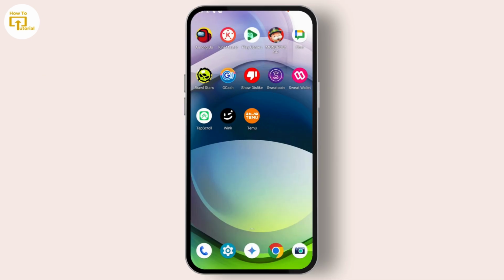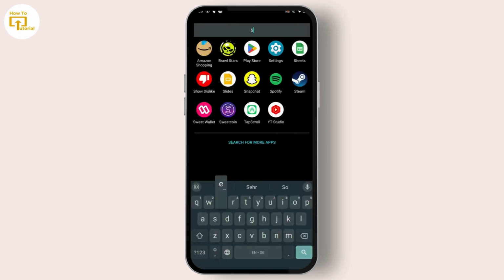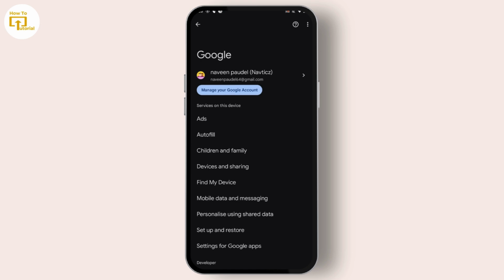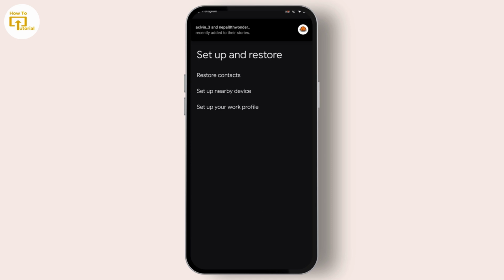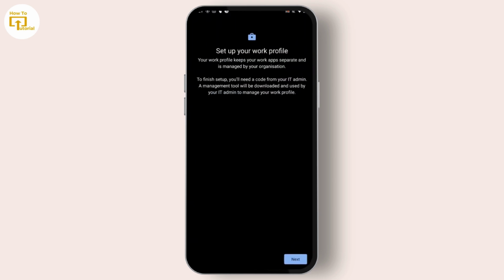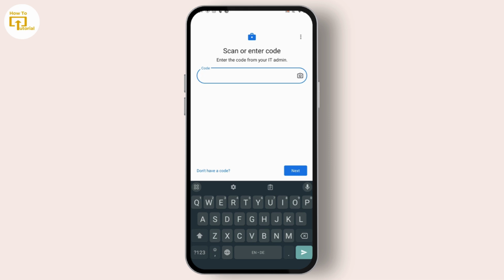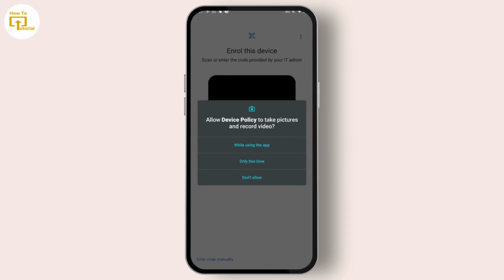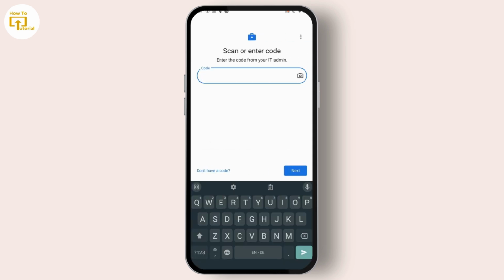How to Set Work Profile on Android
How to Set Up a Work Profile on Android (Easy Step-by-Step Guide) [Android Work Profile Tutorial]
Feeling overwhelmed keeping your work and personal life separate on your Android phone?

This video will show you EXACTLY how to set up a Work Profile on Android, giving you a dedicated space for all your work emails, apps, and data.

© Login Helps tutorial guide howto loginhelps set work profile android'